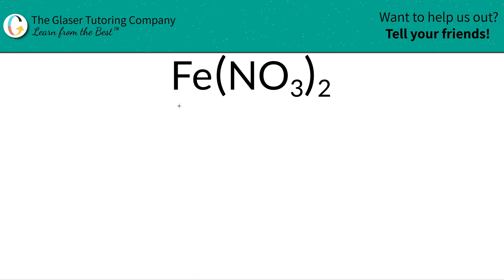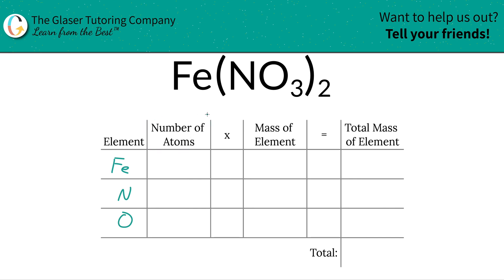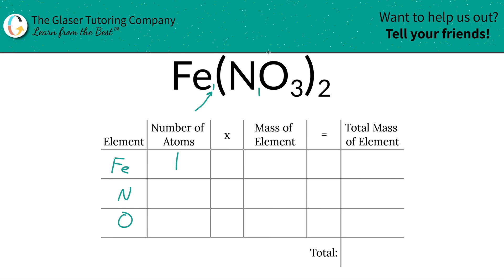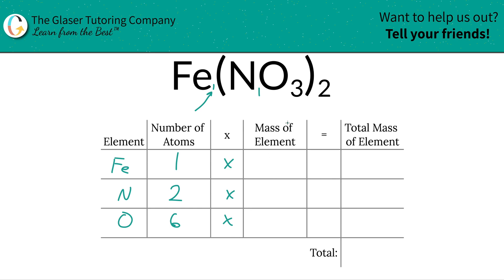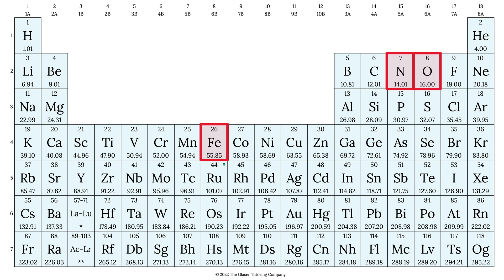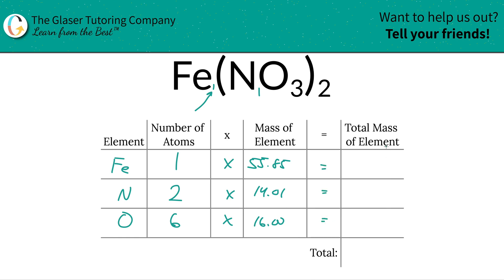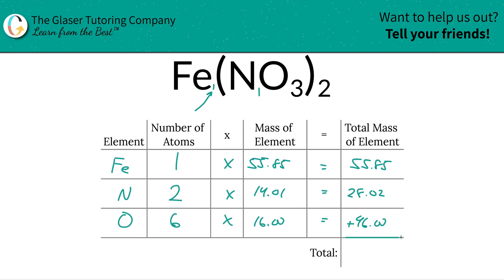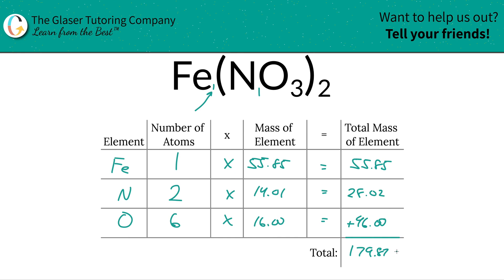How to find the molar mass of Fe(NO3)2 (Iron (II) Nitrate)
Calculate the molar mass of the following:
Fe(NO3)2 (Iron (II) Nitrate)